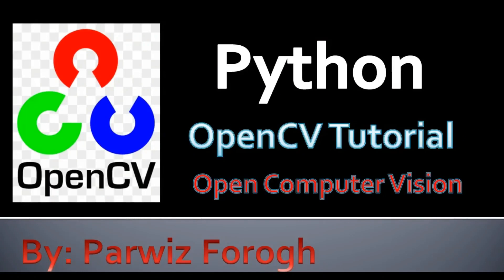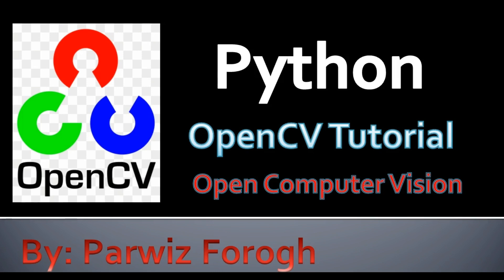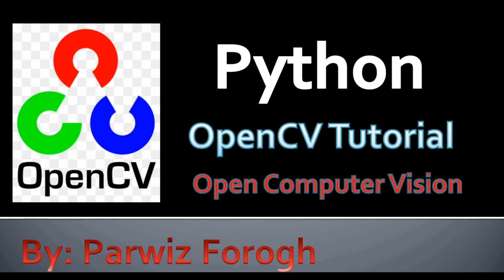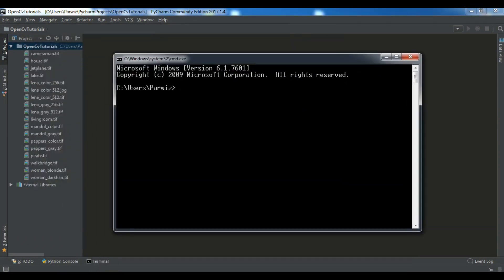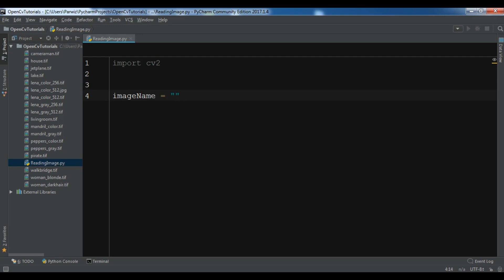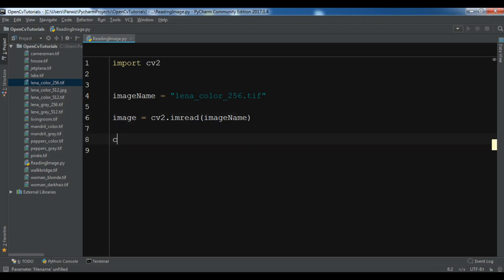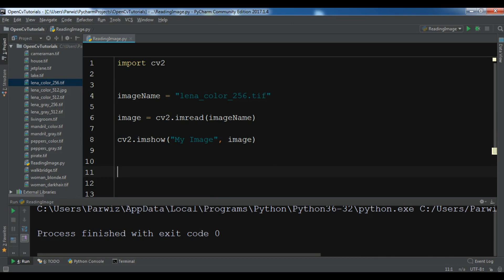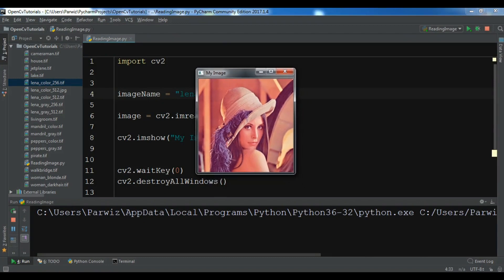Python OpenCV Introduction | Reading Image | 2019 Tutorial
Source code

In this video we are going to talk about OpenCV (Open Computer Vision) in Python, first we are going to have a simple
Introduction to OpenCV (Open Computer Vision) and after that we are goint to Read Image in OpenCV (Open Computer Vision)

What is opencv

OpenCV (Open Source Computer Vision )is an open source library containing more than 500 optimized
algorithms for image and video analysis, opencv was developed by intel, you can use opencv
from displaying the feed of a webcam to teaching a robot to recognize real life objects

By OpenCV we can

Read and write images
you can do face detection
you can do text recognition in images
you can modify image quality and colors